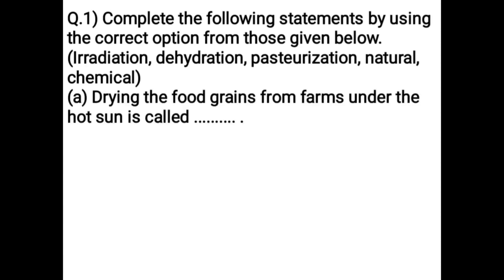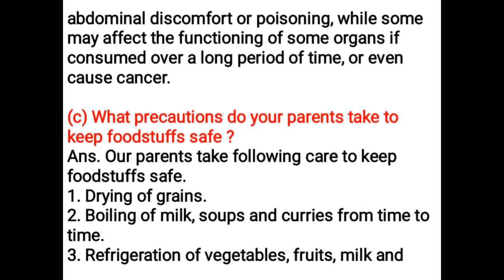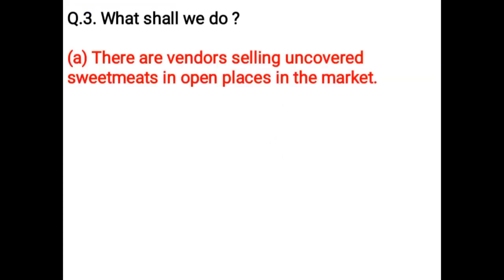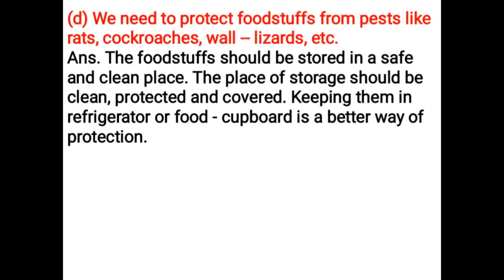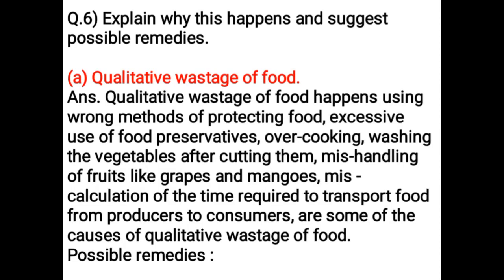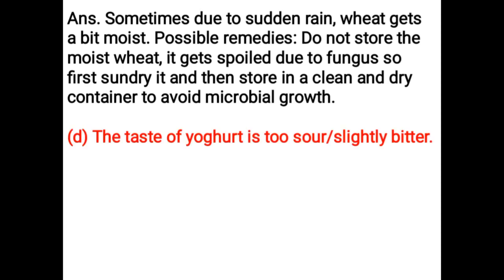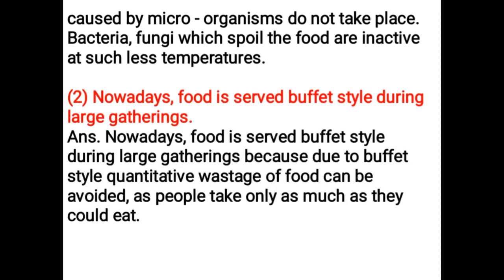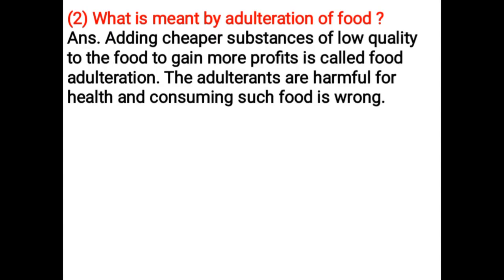Class 7 Science | Ch 5 Food Safety Questions and answers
Watch Class 7 Science notes Ch 5 Food Safety Questions and answers on Textbook pg no 39 & 40.